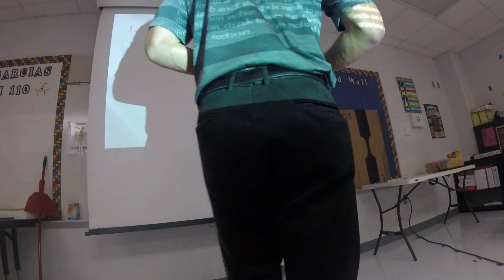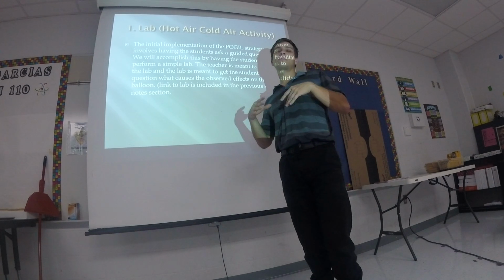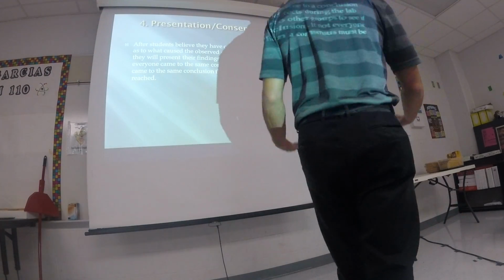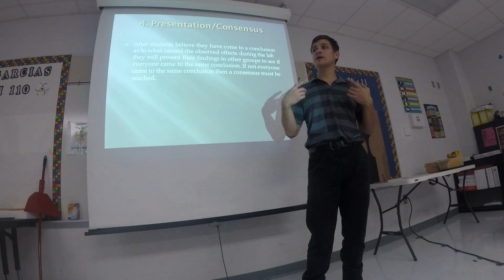Kinetic Molecular theory utilizing POGIL strategies